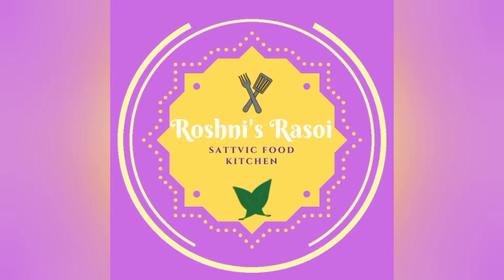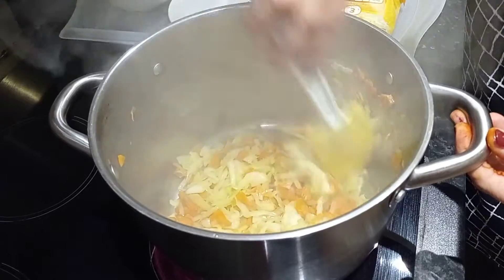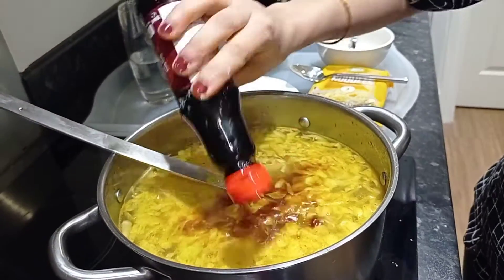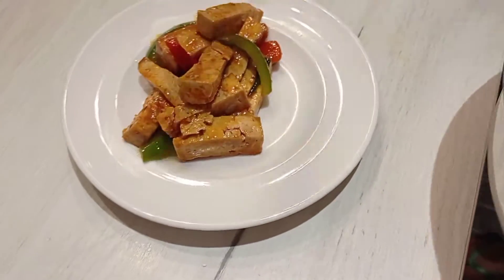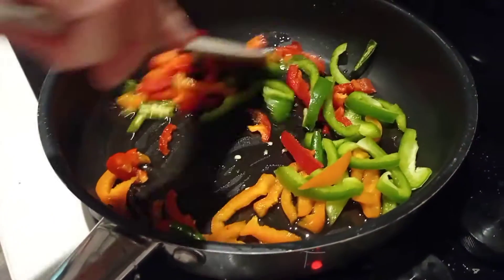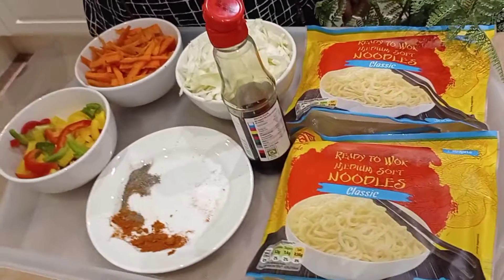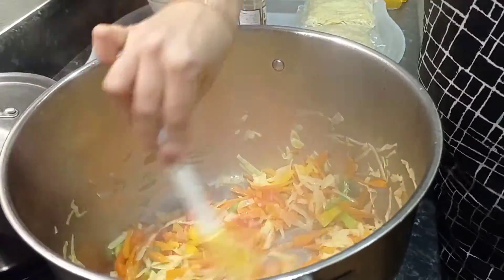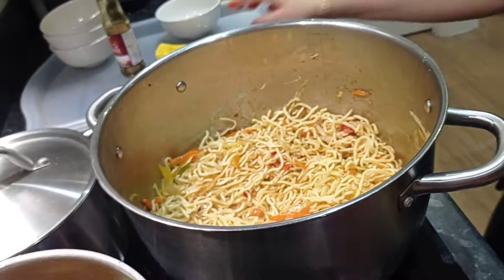Vegan Chinese Dinner Recipe: Veg Hakka noodles, Hot and sour soup & Tofu Chilli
Hello friends, welcome to my first video on Roshni's Rasoi! Today I'll be showing you how to make a full Vegan Chinese Dinner meal, including Veg Hakka noodles, Hot and sour soup, and Tofu Chilli (can be replaced with paneer!)